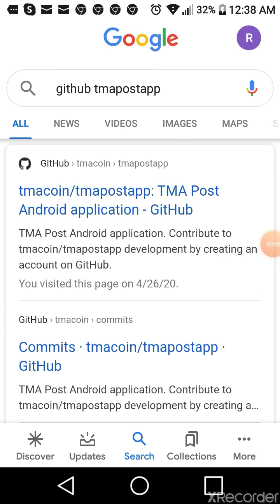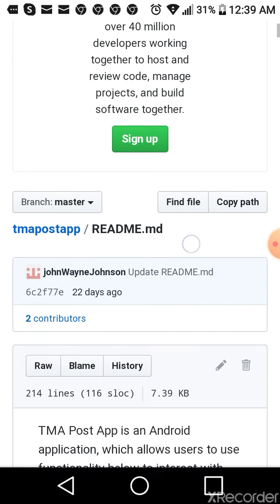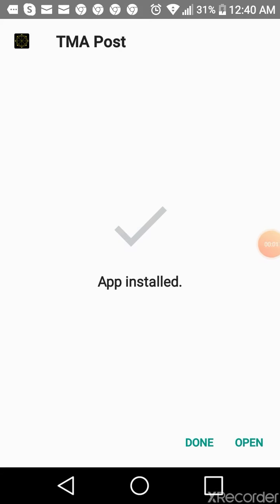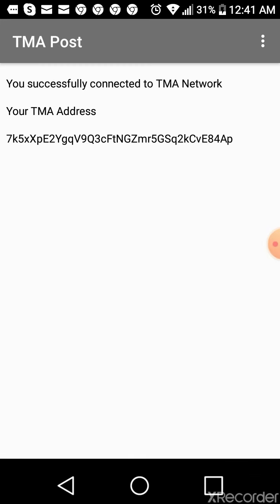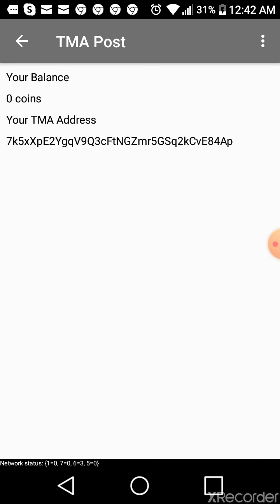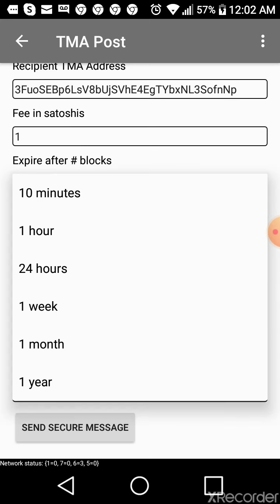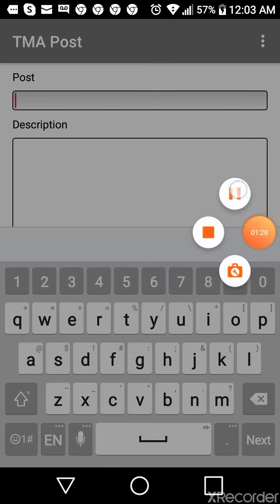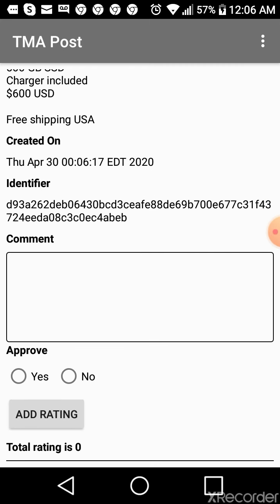TMA Post App Android Application 04302020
Quick installation of TMA Post Android application